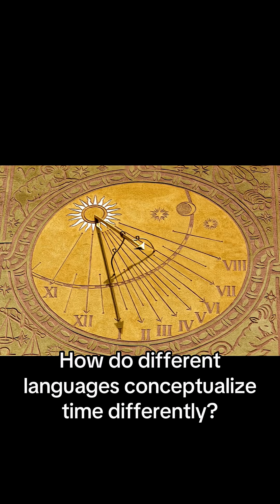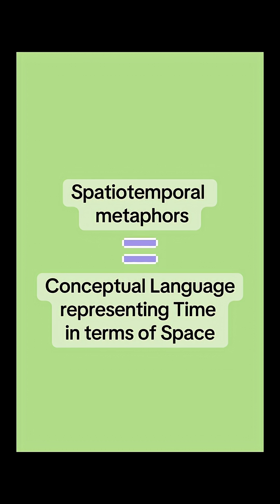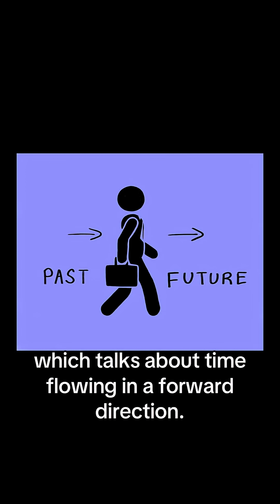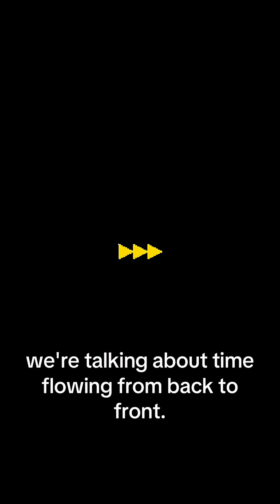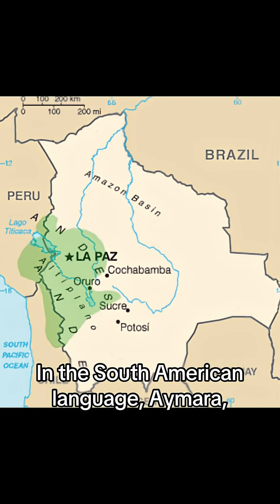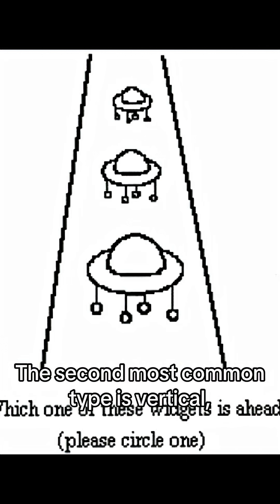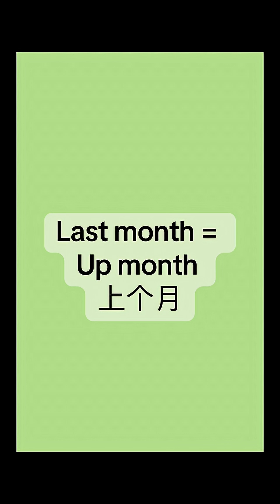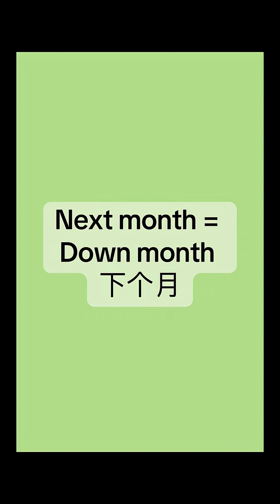How your concept of time is influenced by the language you speak